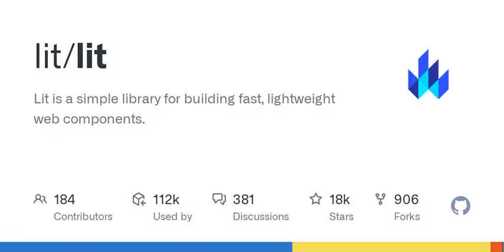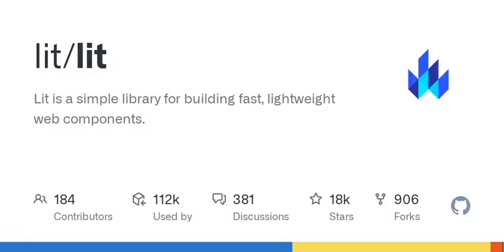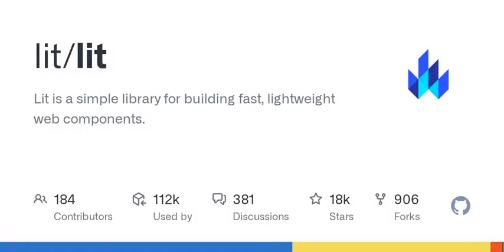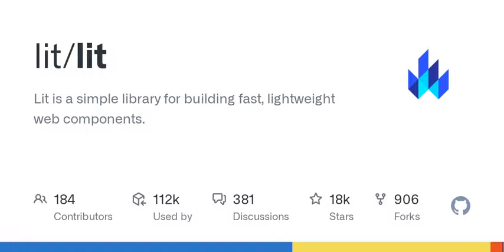GitHub - lit/lit: Lit is a simple library for building fast, lightweight web components.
Lit is a simple library for building fast, lightweight web components. - lit/lit